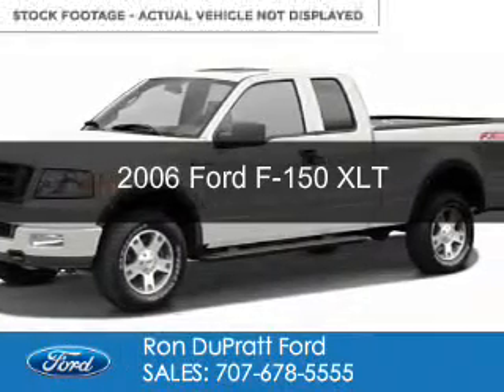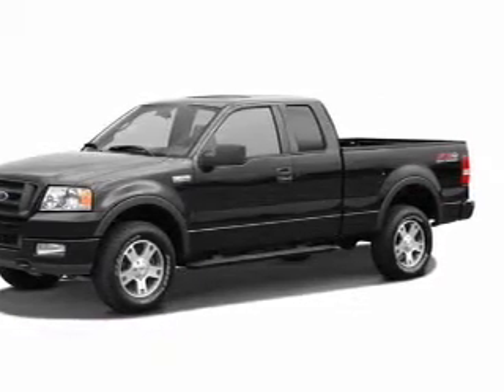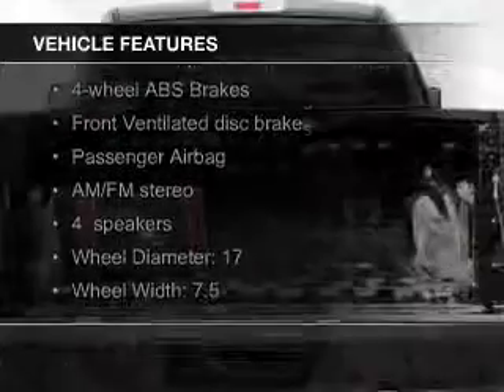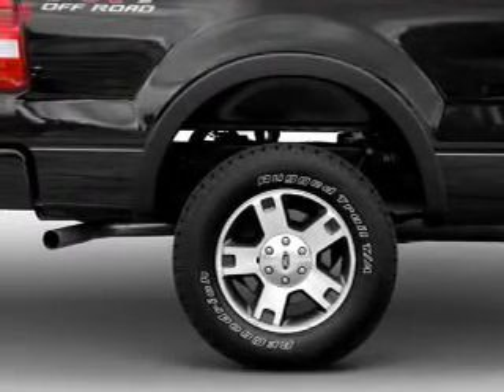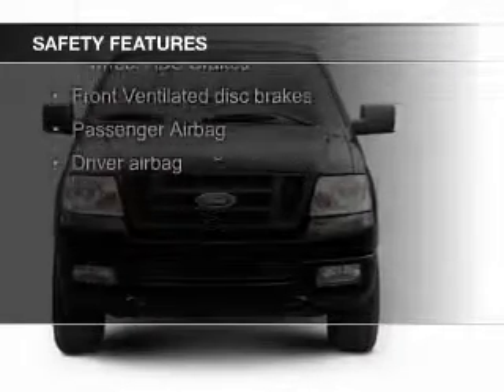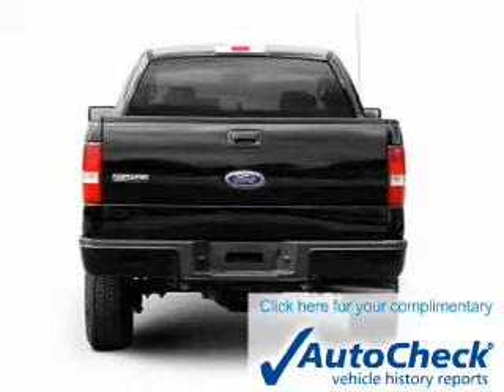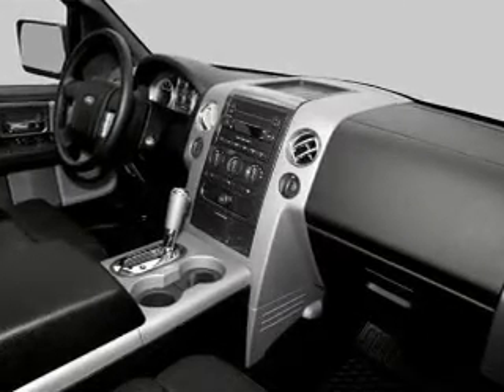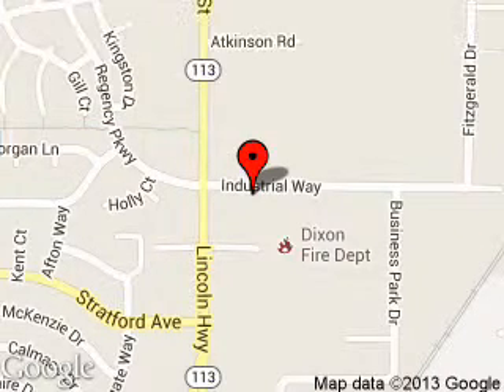2006 Ford F-150 - Dixon CA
Phone:
Year: 2006
Make: Ford
Model: F-150
Trim: XLT
Engine: 4.6 liter 8 cylinder 16 valve
Transmission: 4-Speed Automatic
Color: Oxford White Clearcoat
Mileage: 147257
Address:
1320 North 1st Street